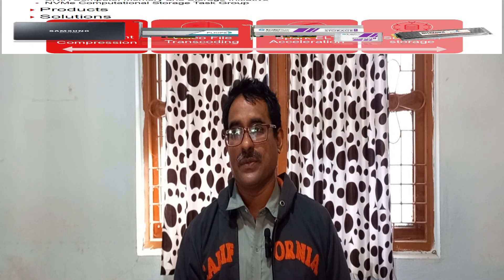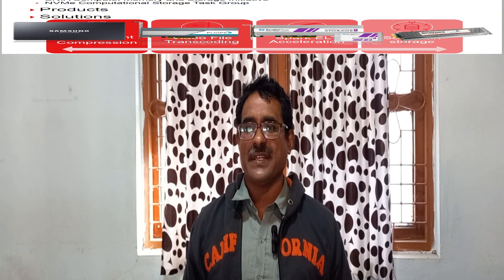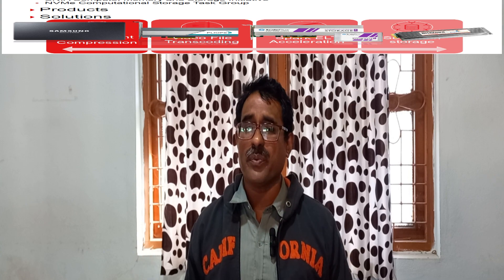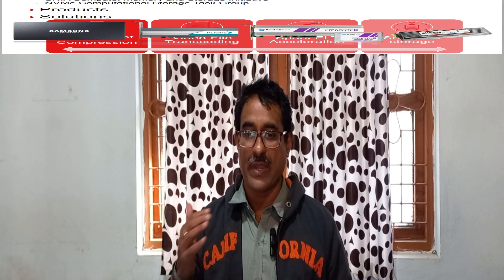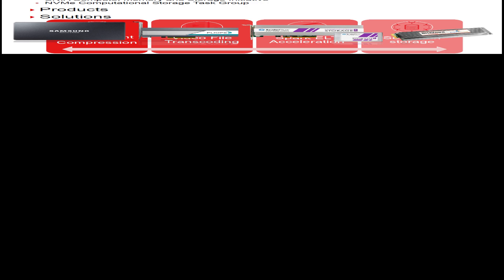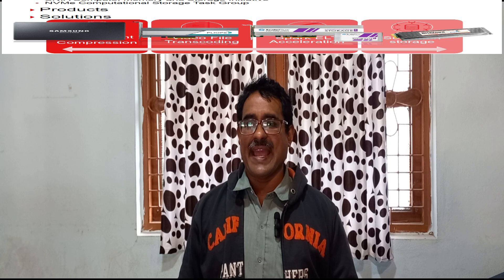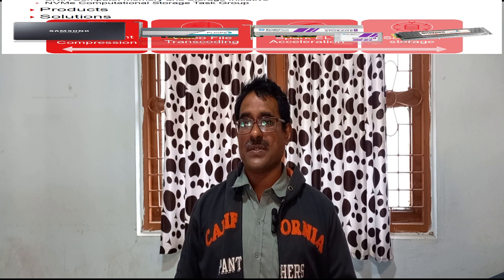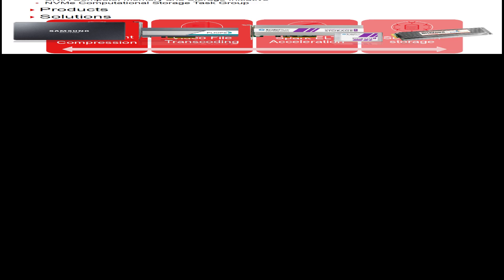What is computational storagemove processing to the data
computational storage
storage networking
storage
subsystem
includes
number
processors
CPUs
located
media
controllers
known
computational
drives
CSDs
collectively
provide
services
idea
move
processing
data
not
processor
pre-empt
some
workloads
less
passed
main
CPU
cases
theCPU
might
need
carry
out
fewer
tasks
example
artificial
intelligence
AI
based
surveillance
system
A CSD
edge
perhaps
even
camera
itself
basic
such
analysing
image
main- CPU
application
torun
facial
recognition